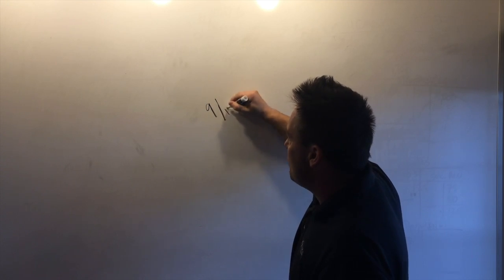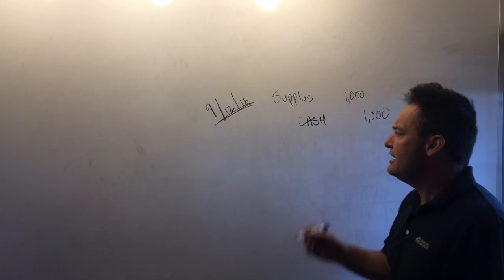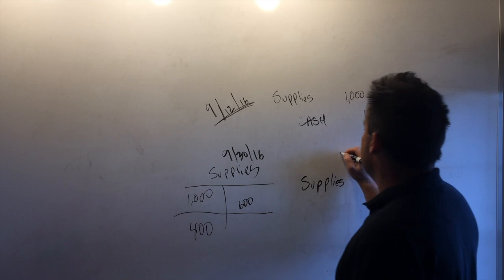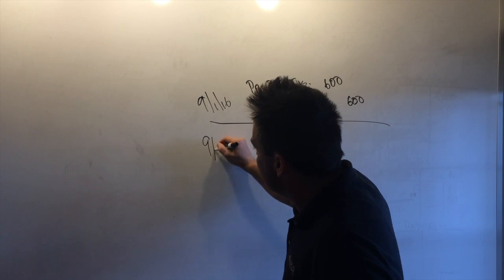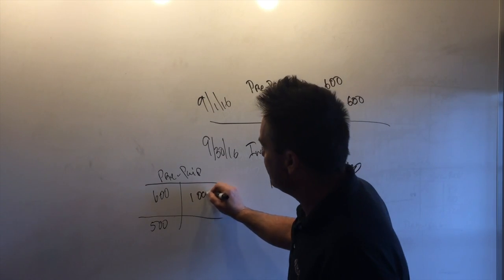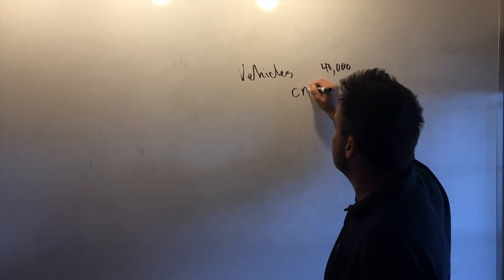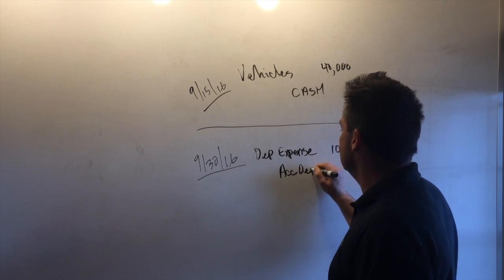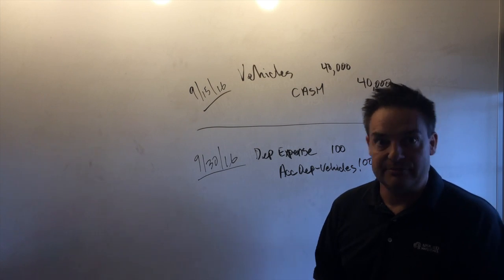Adjusting Journal Entries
This video is about Adjusting Journal Entries